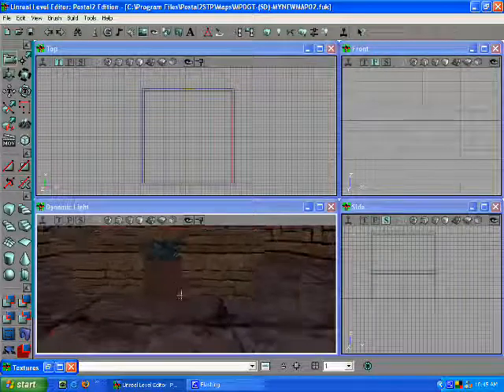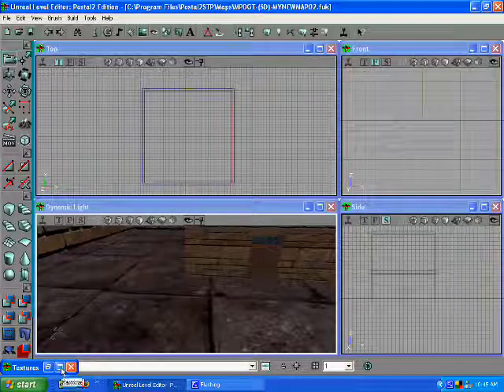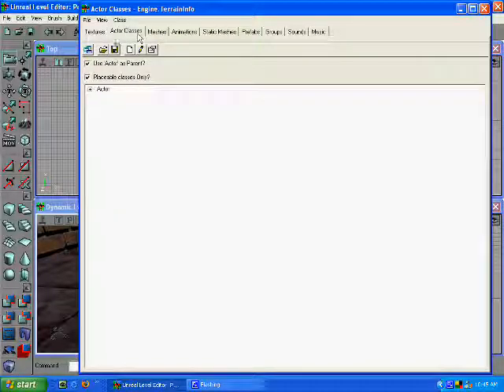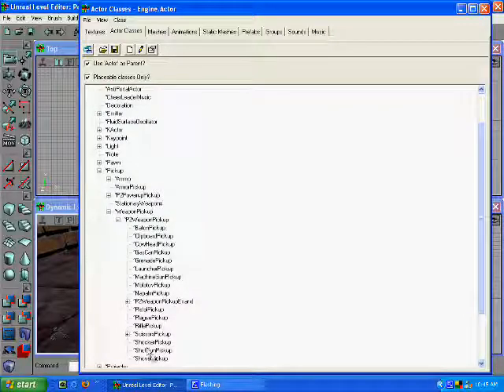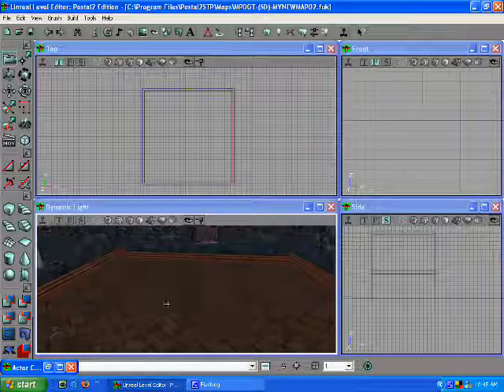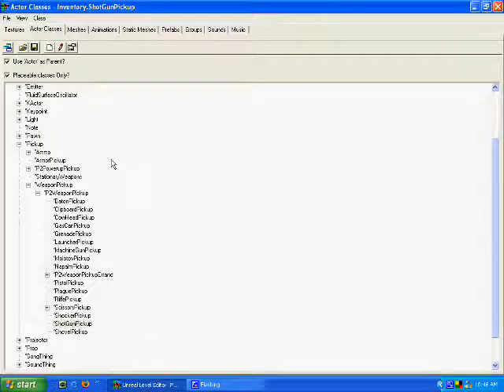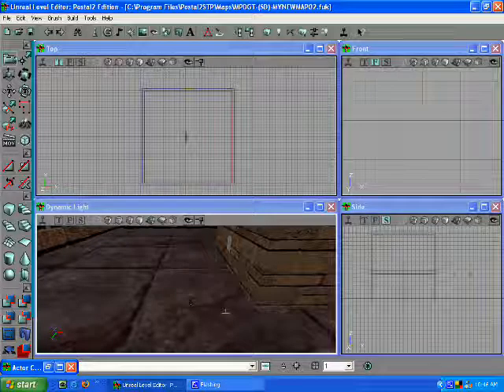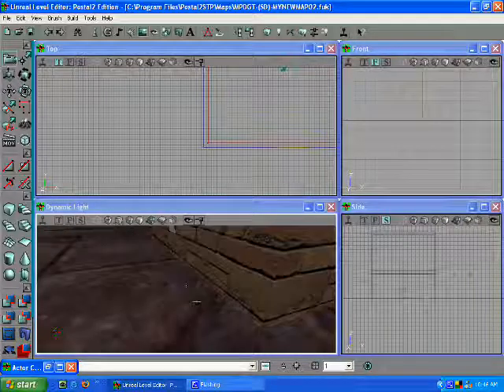Postal 2 editor tutorial 6 by Scott Drysdale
Postal 2 level editor tutorial by Scott Drysdale. Sixth of 7